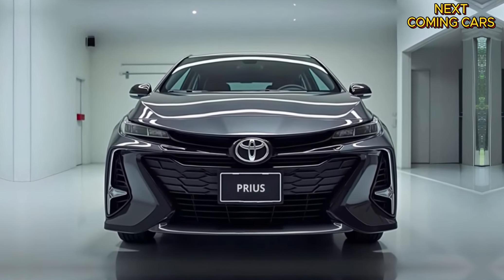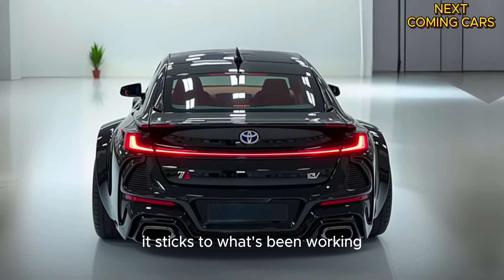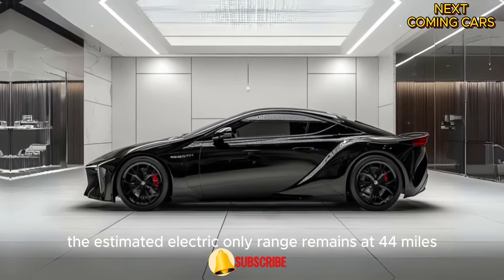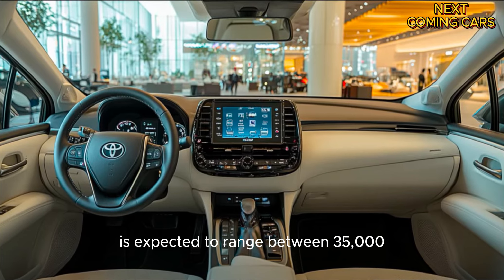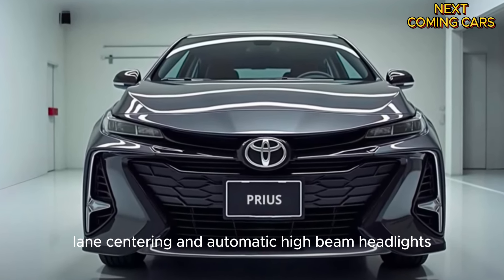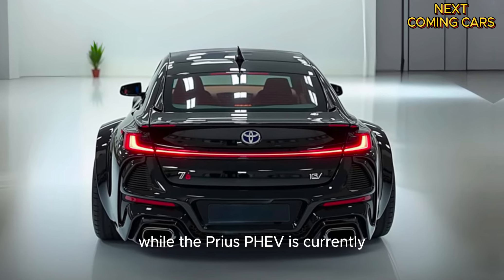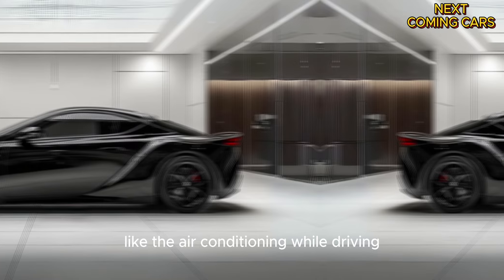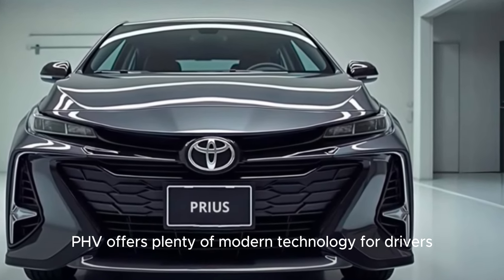The 2025 Toyota Prius PHEV - Toyota’s Sleek and Powerful Plug-In Hybrid! Next Coming Cars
2025 Toyota Prius PHEV - Toyota’s Sleek and Powerful Plug-In Hybrid!

In 2023, Toyota transformed the Prius Prime plug-in hybrid, elevating its status to a stylish hybrid that’s actually cool. Now, for 2025, they’re giving it a name that fits its sleek new look: the Prius plug-in hybrid electric vehicle, or Prius PHEV. With more people familiar with electric vehicles and hybrids, it’s clear that using the term plug-in hybrid electric vehicle in the name just makes sense. But besides this new name, the 2025 model doesn’t introduce any major changes—it sticks to what’s been working. This modern four-door hatchback comes in three trim levels, offering a strong combination of style and performance.

The 2025 Prius PHEV offers a hybrid powertrain that delivers 220 horsepower. It combines a two-liter gasoline engine with two electric motors, creating a blend of electric power and gasoline that’s highly efficient and enjoyable to drive. The body style remains unchanged, continuing with the design that gained attention in its 2023 update. The estimated electric-only range remains at 44 miles for the SE trim, while the XSE and XSE Premium trims provide 39 miles.

Toyota has kept the spirit of the Prius alive by maintaining its reputation for efficiency. Yet, what stands out is the updated driving experience that came with the 2023 redesign. The Prius PHEV now offers not just great fuel economy, but also a fun and engaging drive, making it a standout choice in the compact car market.

The pricing for the 2025 Prius PHEV is expected to range between thirty-five thousand and forty-one thousand dollars, depending on the trim and features selected. The three trim options—SE, XSE, and XSE Premium—all embrace the Prius PHEV’s newfound athleticism. Among these, the XSE model stands out as a great choice, offering features like keyless entry, a power rear hatch, an auto-dimming rearview mirror, and heated front seats. All trims come with an eight-inch touchscreen infotainment system, a heated steering wheel, blind-spot monitoring, adaptive cruise control, lane centering, and automatic high-beam headlights as standard features.

Under the hood, the Prius PHEV uses a combination of a gasoline engine and electric motors to deliver 220 horsepower, making it more powerful than competitors like the Mazda 3, Honda Civic Si, and Subaru Impreza. In testing, the Prius PHEV reached 60 miles per hour in just 6.7 seconds when using both its gasoline engine and electric motors. When relying solely on electric power, it took 11.2 seconds to reach the same speed. While the Prius PHEV is currently only available with front-wheel drive, Toyota may introduce an all-wheel-drive option in the future.

The Prius PHEV also includes a lithium-ion battery pack, giving it up to 44 miles of electric driving range. In real-world testing, an XSE model managed 33 miles of highway driving before the gasoline engine had to step in. A unique feature of the Prius PHEV is its roof-mounted solar panels, which can charge the battery when parked and provide power to accessories like the air conditioning while driving. However, these solar panels are only available on the top XSE Premium trim.

Inside, the Prius PHEV’s cabin matches its sleek exterior with a stylish design and a dashboard that wraps around the driver. The eight-inch infotainment system is standard on the SE and XSE models, while the XSE Premium offers a larger twelve-inch screen and a premium audio system. With six USB-C ports and wireless Android Auto and Apple CarPlay available across all trims, the Prius PHEV offers plenty of modern technology for drivers and passengers alike.